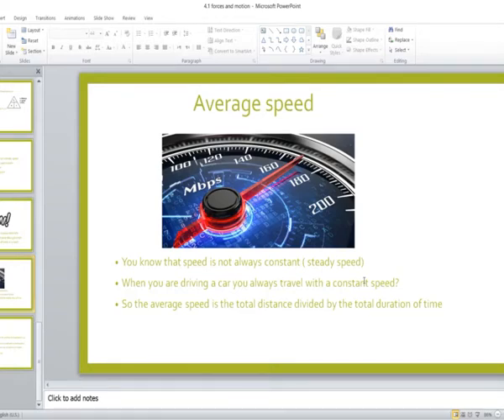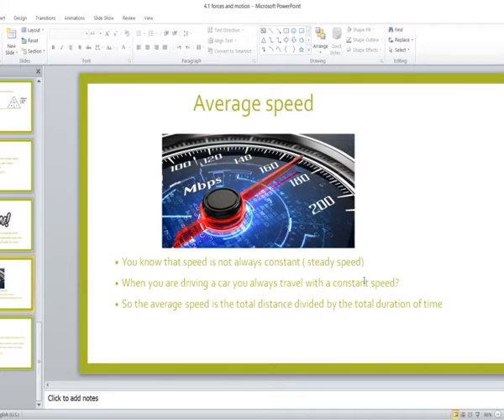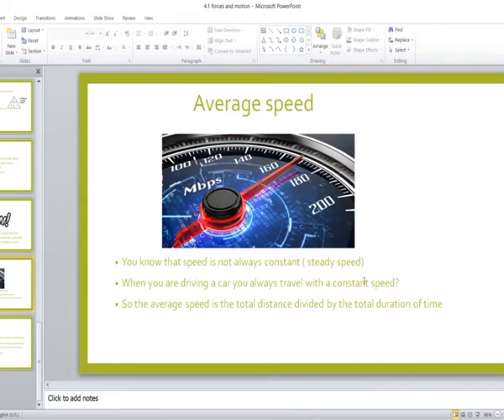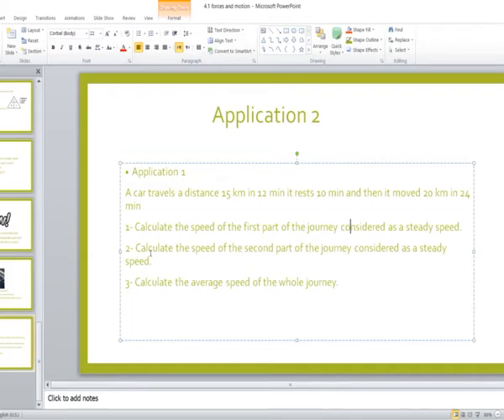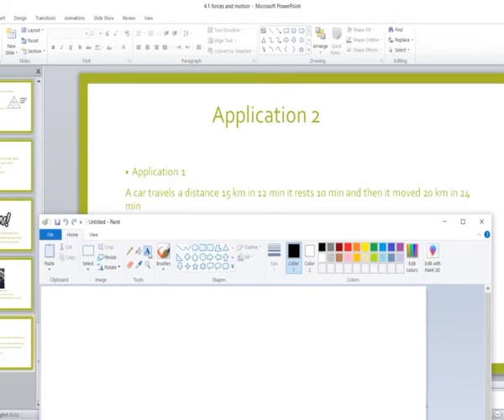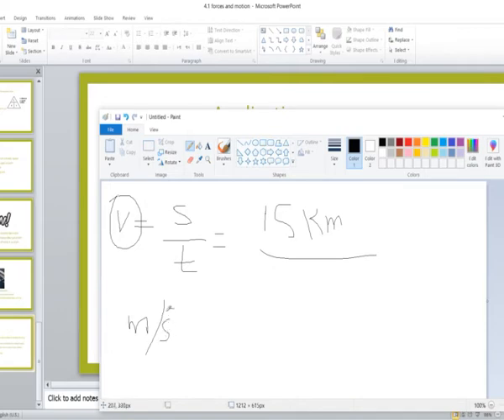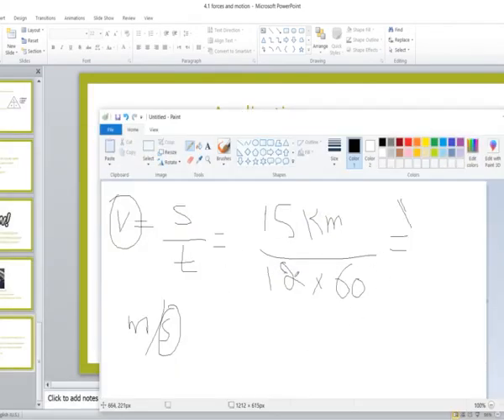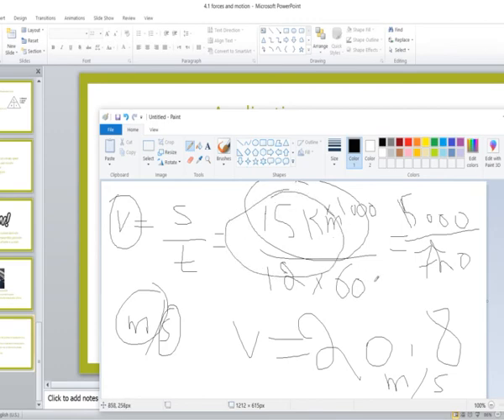part 2 lesson 1 forces and motion year 8 lsk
Mr Kassem elezzi